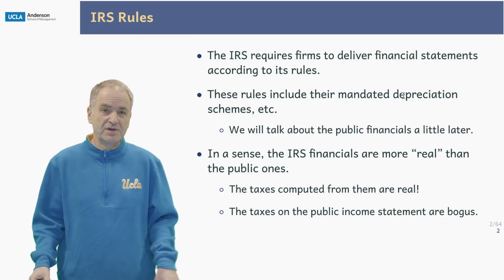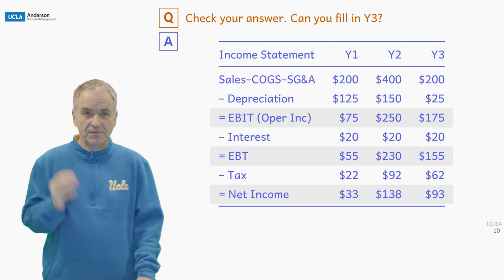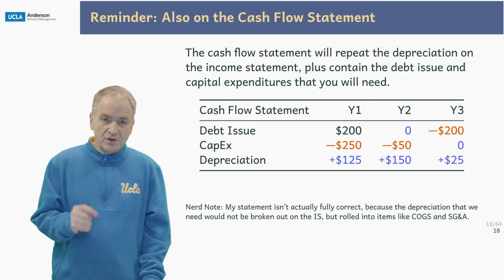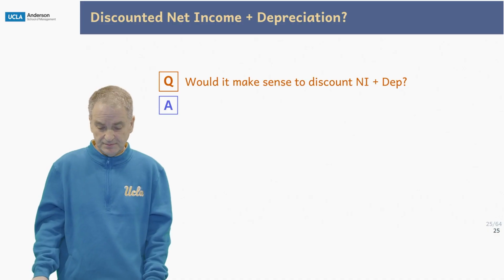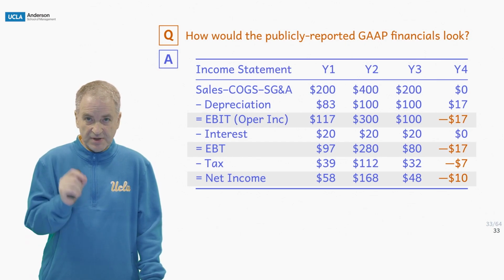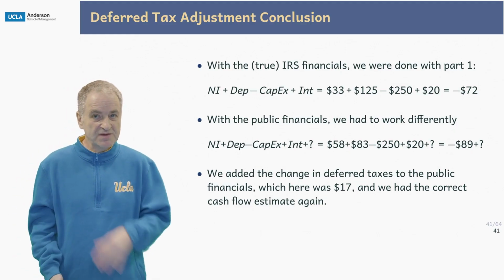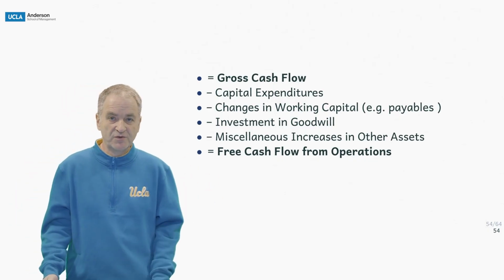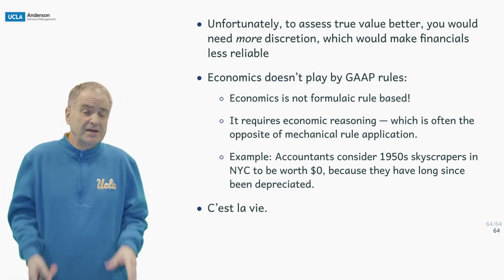ch14 1 financial statements and valuation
How do you get cash flows for an NPV analysis out of a financial statement?